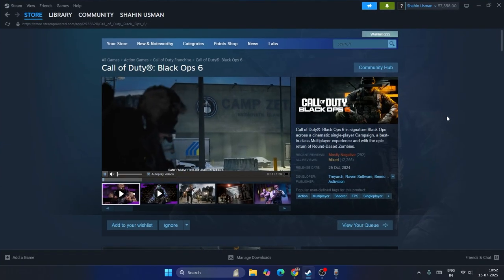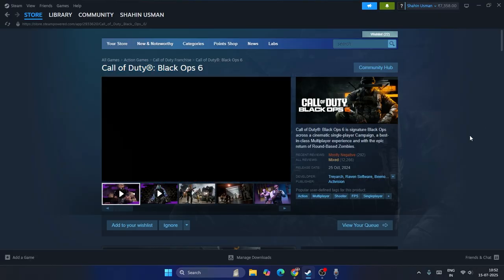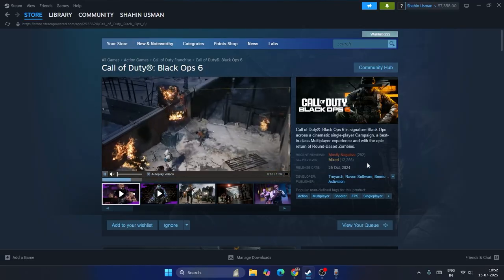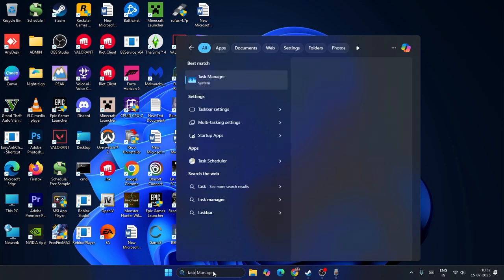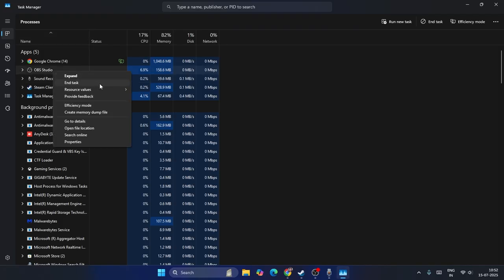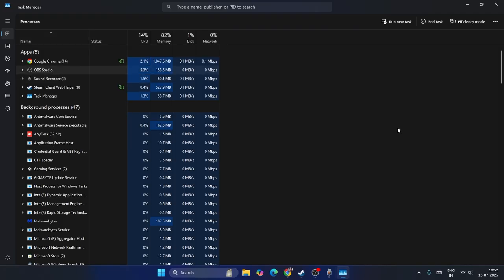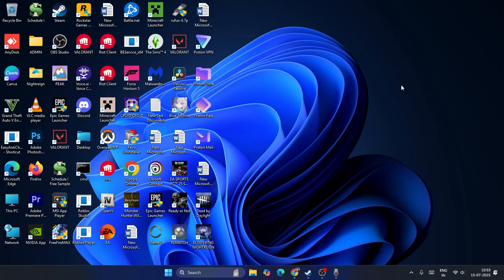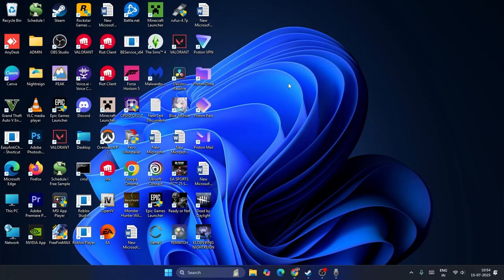How to Fix COD Blackops6 stuck on loading screen message of the day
Many users having an issue with COD blackops 6 Stuck on loading Screen message of the day error after recent update. In this Guide, I will show you How to Fix COD Blackops6 stuck on loading screen message of the day .